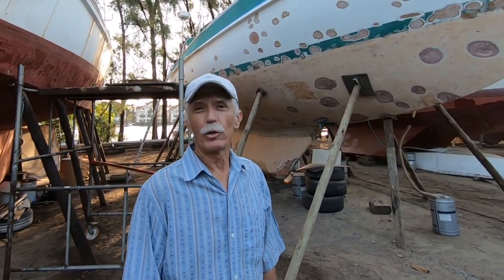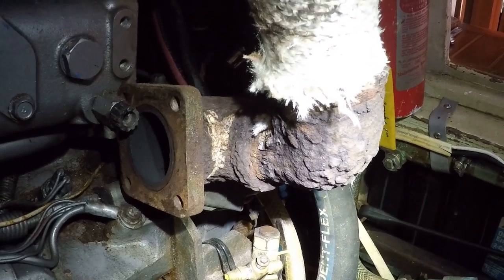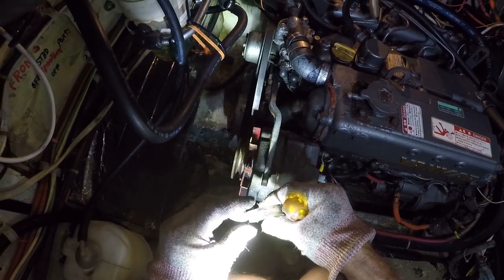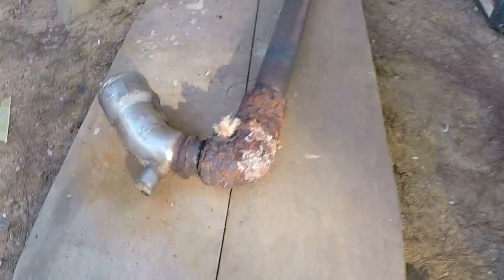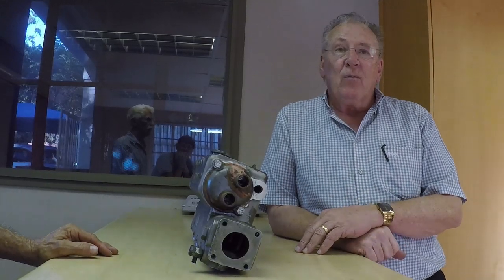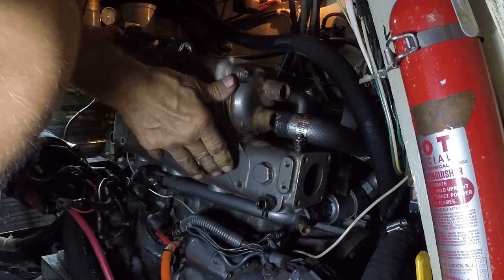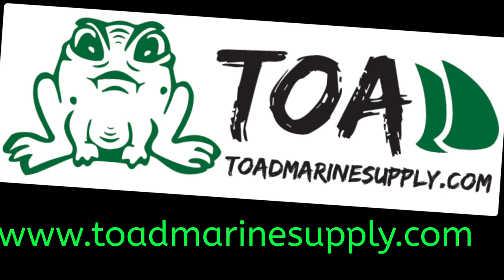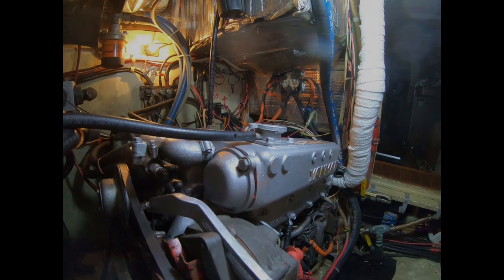How to Repair a Heat Exchanger /Insulate an Exhaust Riser:Yanmar Engine-Patrick Childress Sailing 44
Patrick Childress Sailing demonstrates how to Repair, Rebuild, Replace our Yanmar 4JH3E marine Heat Exchanger & exhaust Riser on our cruising sailboat. Also, how to insulate the new marine exhaust riser on our Yanmar 4JH3 Diesel engine. the old insulation was asbestos, but this new exhaust wrap is not.

In this sailboat repair video, sailor Patrick Childress removes the old heat exchanger and the marine exhaust riser and brings it to a heat exchanger shop recommended to us called  Empengani Progress, close to Richards Bay South Africa. They say they can rebuild the Heat Exchanger to like new condition. A new marine heat exchanger from Yanmar would cost $3000-$4000. Yanni Enterprises in Zululand Yacht Club boat yard made us a new exhaust riser out of 316 and 304 Stainless steel. It wasn’t cheap, but it was very well made and needed very little coercion to fit it back on to the heat exchanger of our Yanmar 4JH3E Diesel engine.

Empengani Progress shows how to take apart the heat exchanger. They then cleaned it all out, welded and rebuilt deteriorated parts of the Corroded cap on the heat exchanger, reusing the core, and then put it all back together again,pressure tested it, and then charged us a very reasonable rate too! Much cheaper  than a new heat exchanger! it is always difficult to decide whether to replace or repair a heat exchanger.
Once the new exhaust riser was fabricated, Patrick reinstalls it. Because Patrick had removed all of the asbestos insulation on the old marine riser, we had to find a new material to insulate the new exhaust riser, and find out how to insulate a marine riser.
There were many Yanmar spare parts that we needed for this rebuild, and we fell back on our old source in the USA, Toad Marine Supply (aka MarineDieselDirect.com, LaserSailingDirect.com, SunfishDirect.com, BoatDollyDirect.com, and Torresen Marine Inc). They are always responsive to emails, and double check everything with part diagrams to be sure we are all talking about the same engine part. They ship Yanmar, Westerbeke, Universal and Volvo Penta Diesel engine spare parts all over the world,  as well as other marine supplies, very quickly and very correctly.

▬▬ FOLLOW ALONG! ▬▬